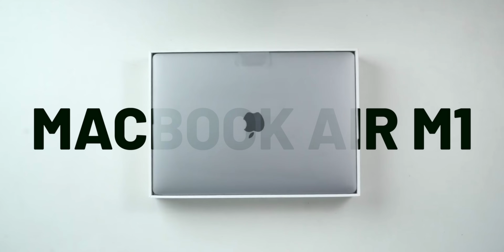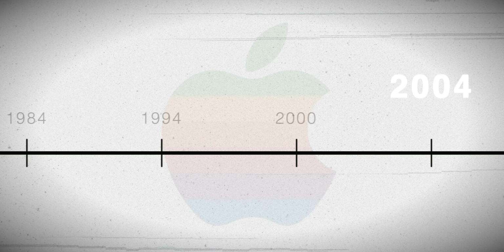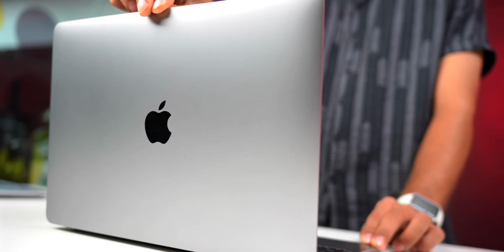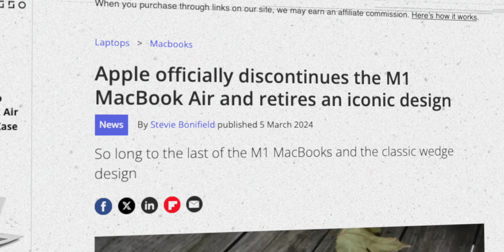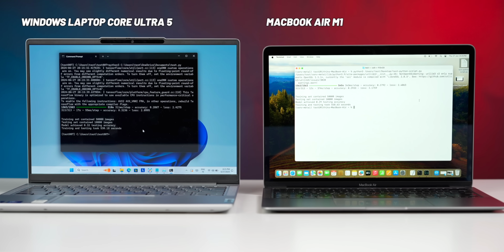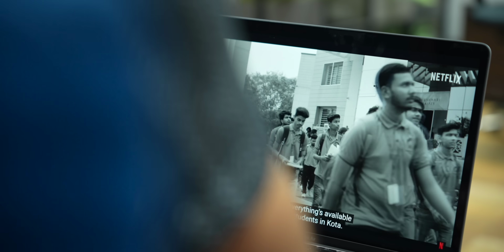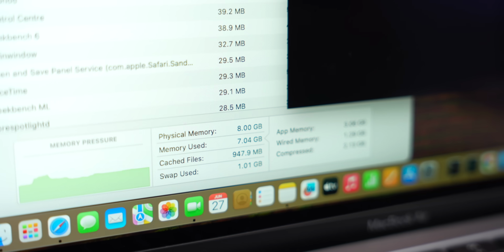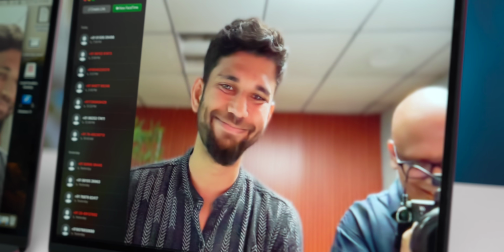I Tried The Cheapest MacBook Air in 2024!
🌟 Team TechWiser 🌟